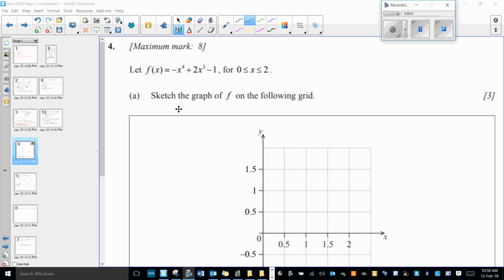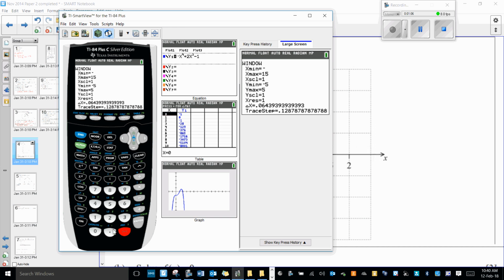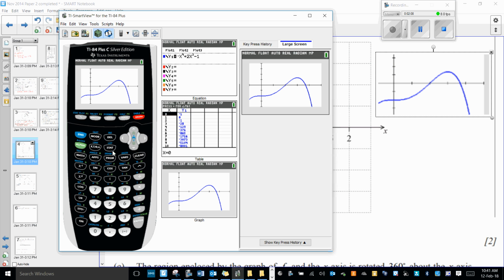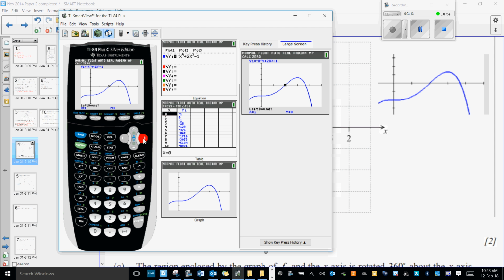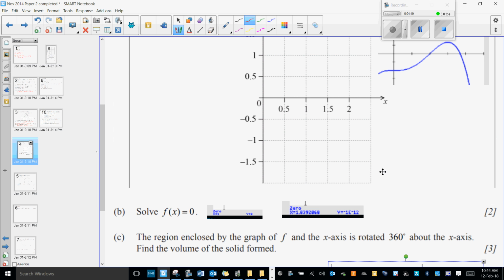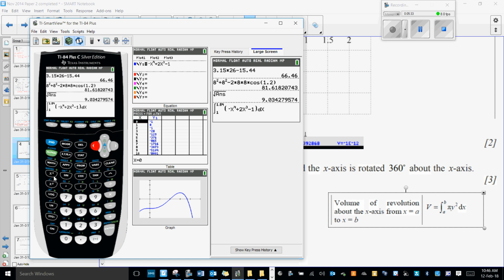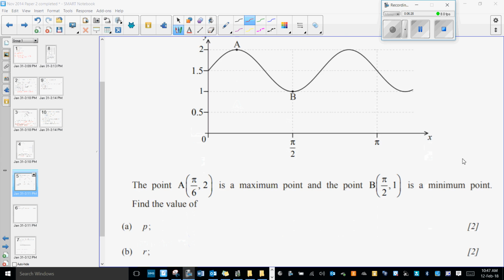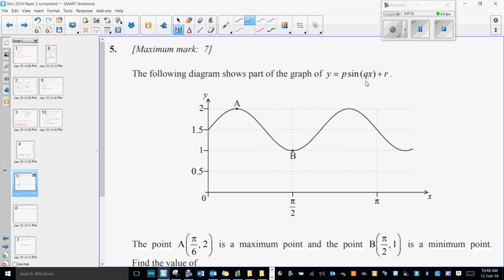nov 2014 paper 2 part 2